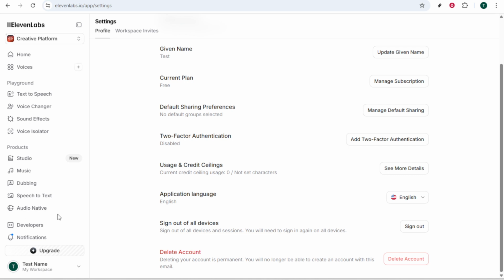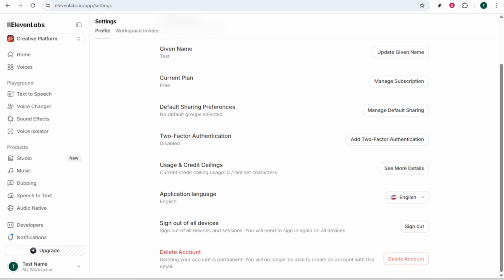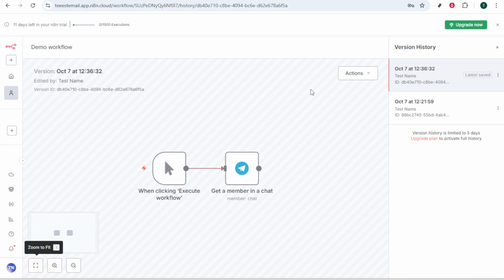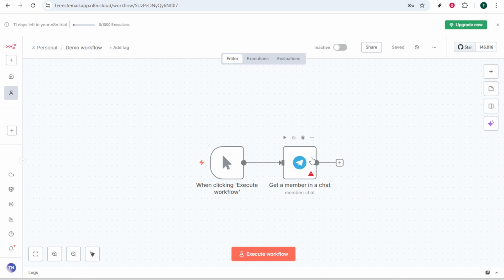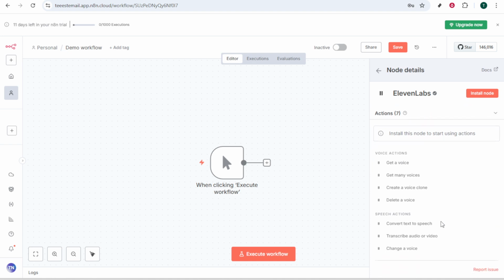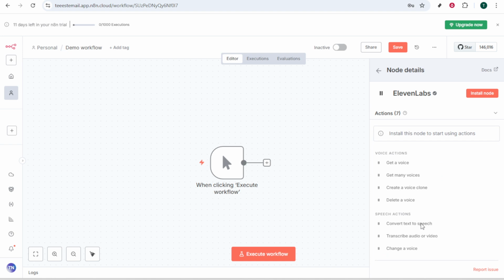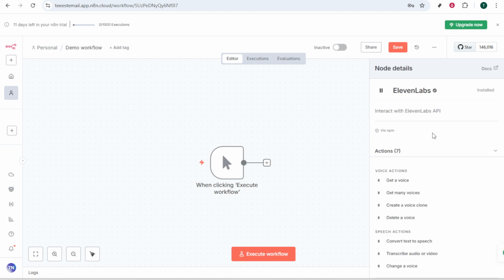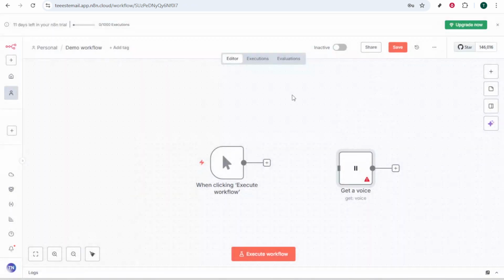How to Connect ElevenLabs to n8n Fast [2025 Guide]